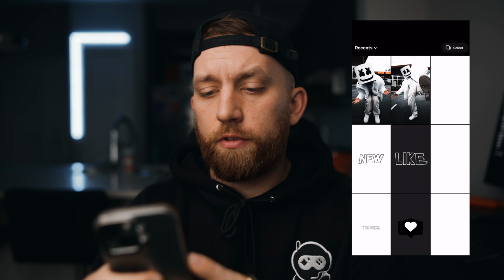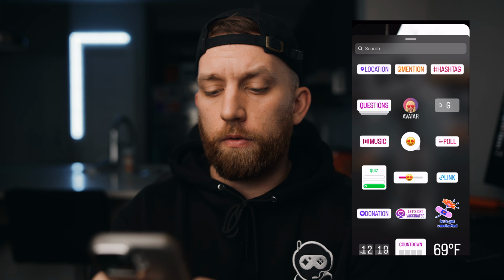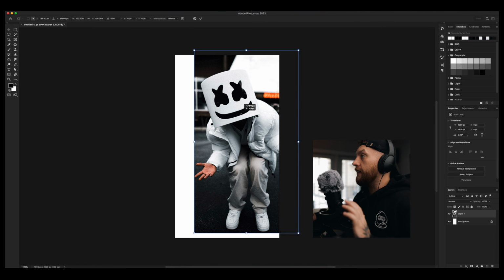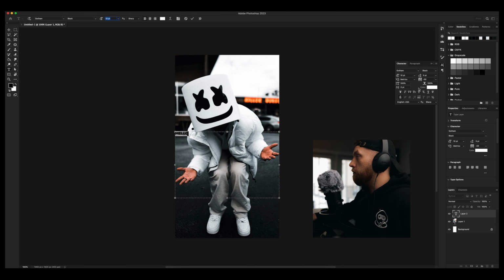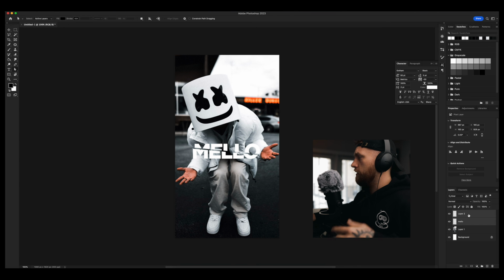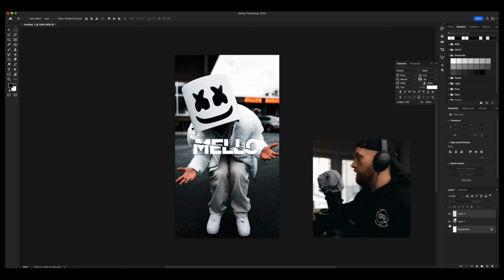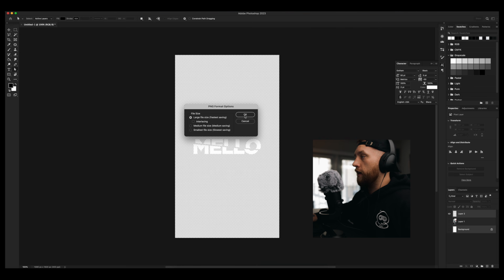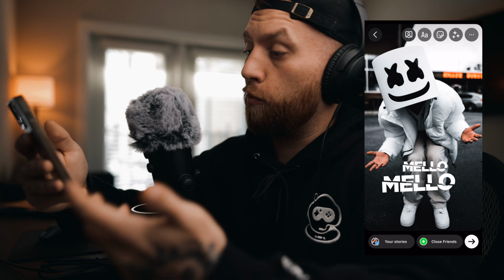1 CLEVER Instagram Story HACK!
📦 Become A Better Video Creator Today: 10 Million Stock Assets
Get UNLIMITED access to Stock Footage, Video Templates, Music and More

In this tutorial, I show you 1 clever Instagram story hack that can help elevate the style of your stories + how to create your very own. ENJOY!

Gear I Used In This Video:
Trusty Tripod
Light dome
Rolling light stand